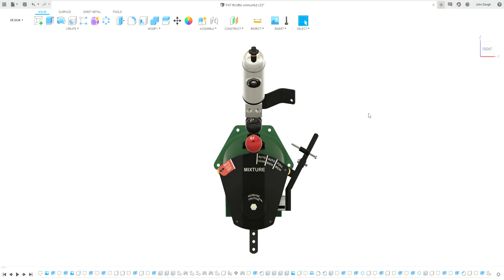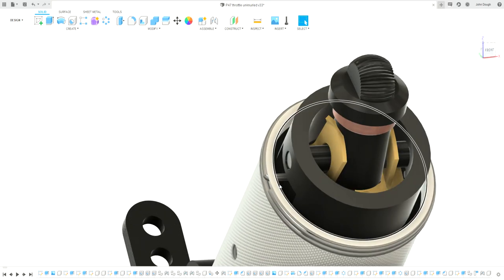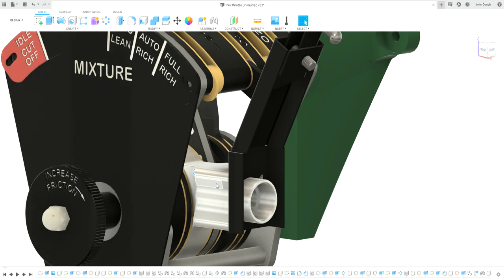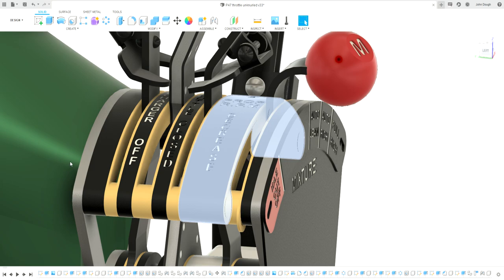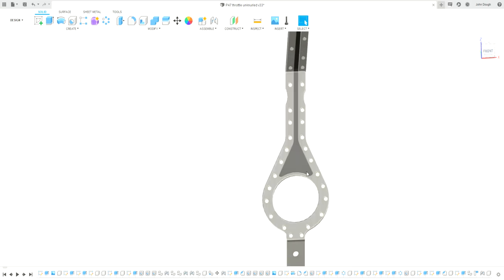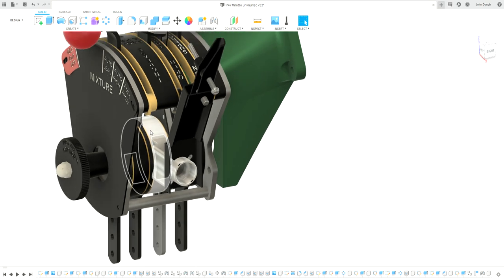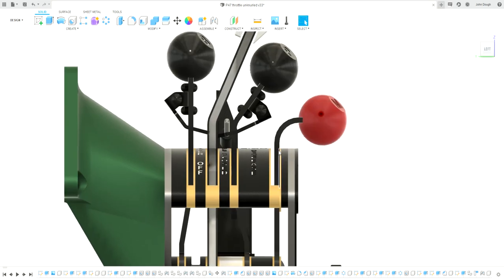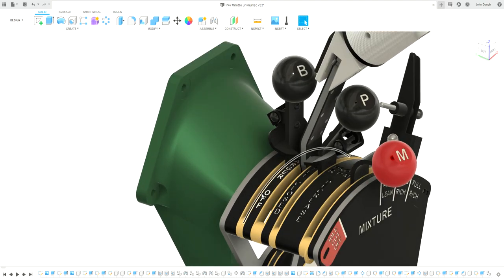P47 Thunderbolt throttle project overview CAD model rundown.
Sorry about the audio. I don't have a better mike. Spent the money on tools.

Here's a not so quick overview of the project so far.

Hope to have the cad model so it can be purchased at some point. But would like plans to go with that. Have a few drawings done but there are a lot of parts.

Don't know if that link works or not. So if it doesn't let me know.

New Facebook group to follow progress.